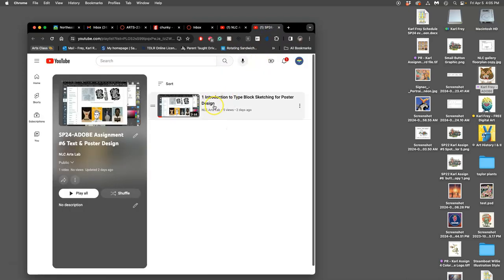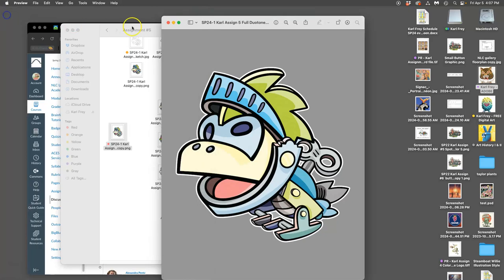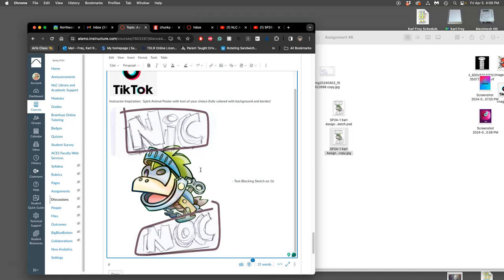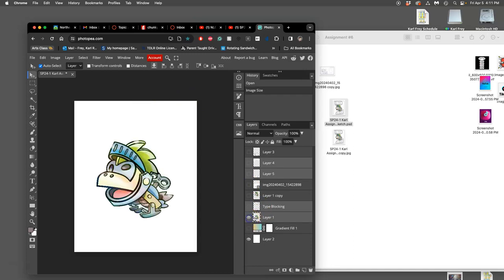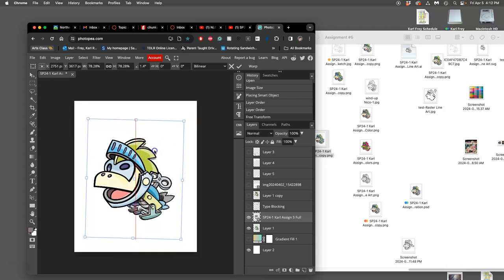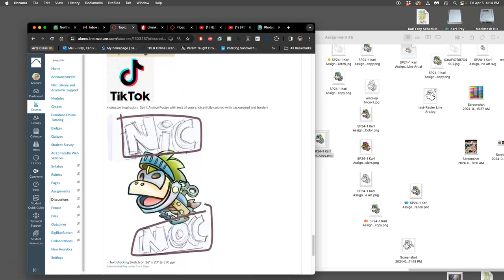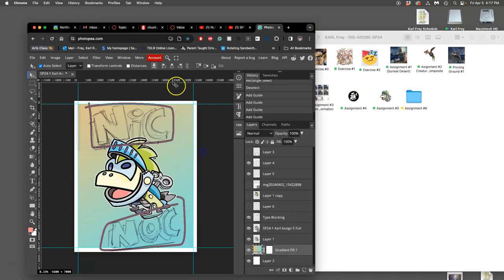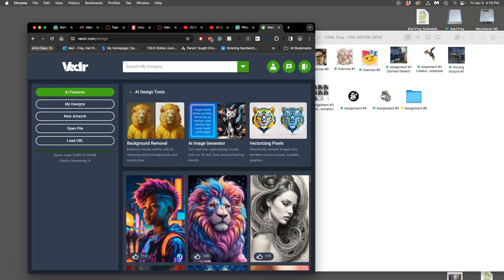2 Building Your Text Blocking Sketch in Freeware at the Correct Size and Resolution